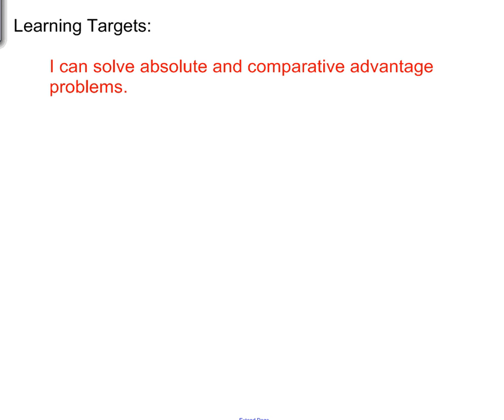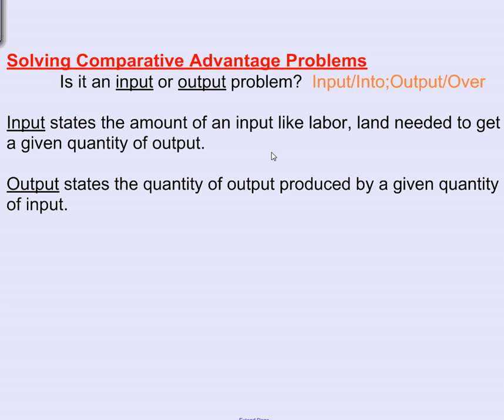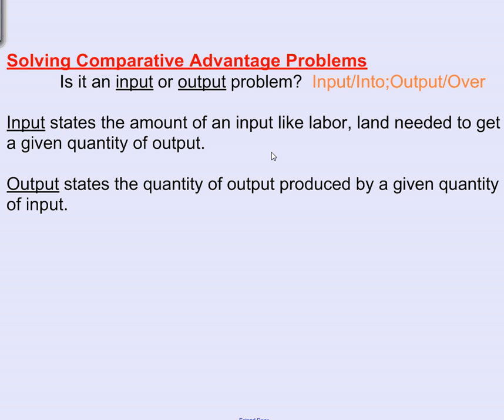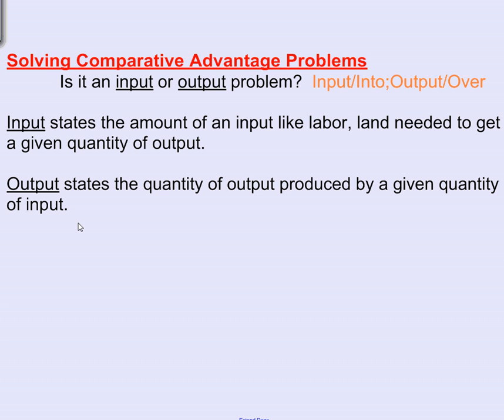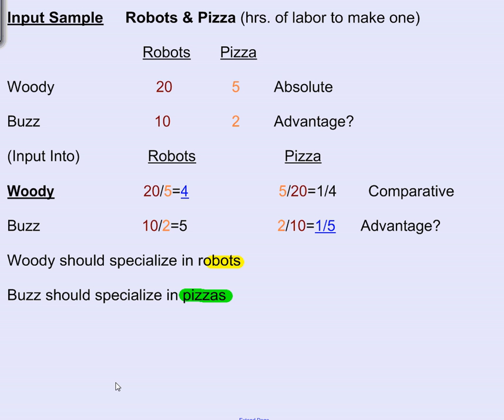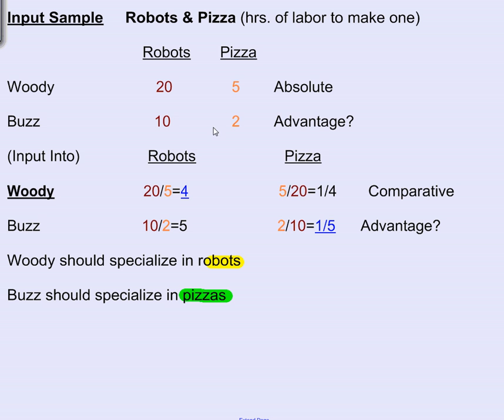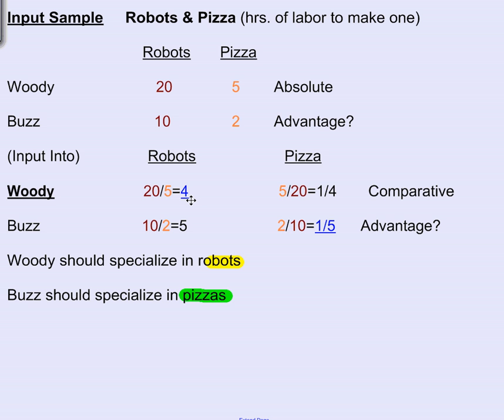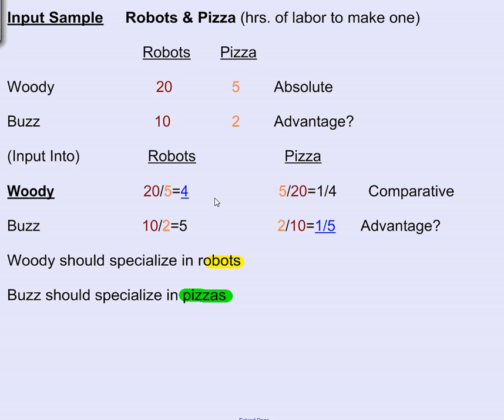Comp Advantage Input Macro